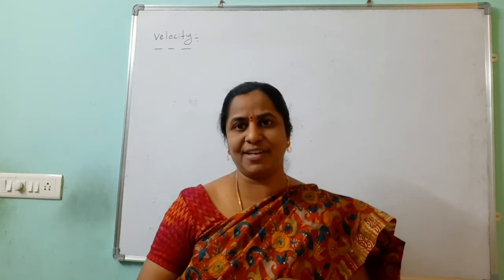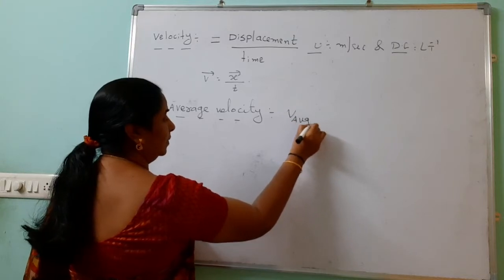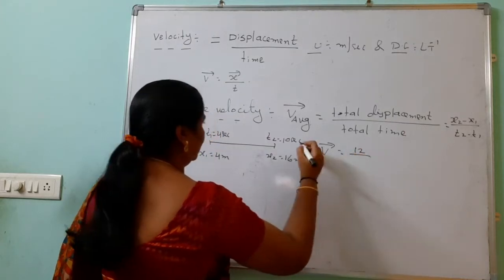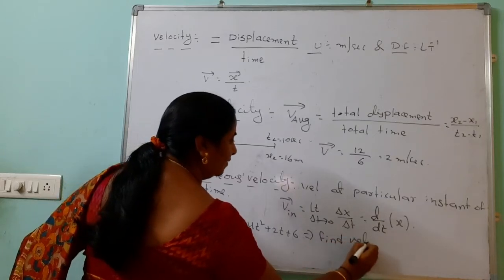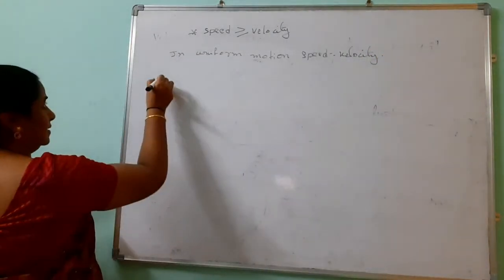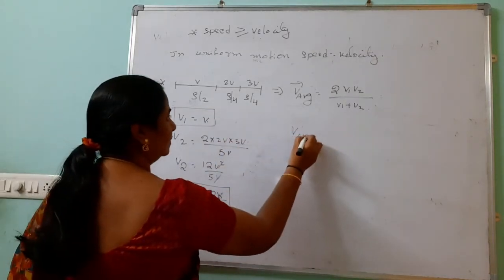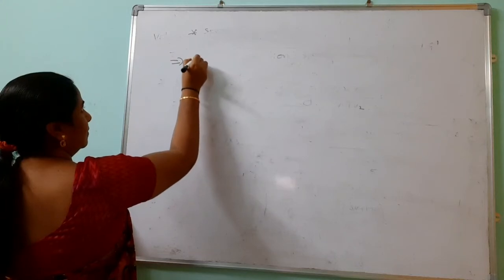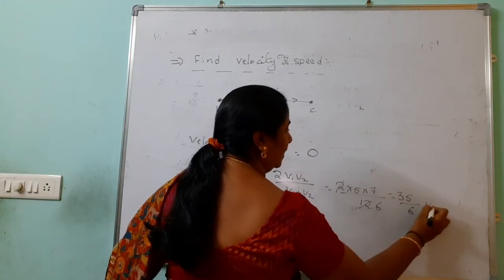Motion in a straight line part 5. Important Concept For NEET /JEE Mains.